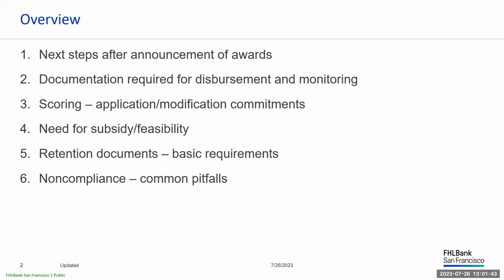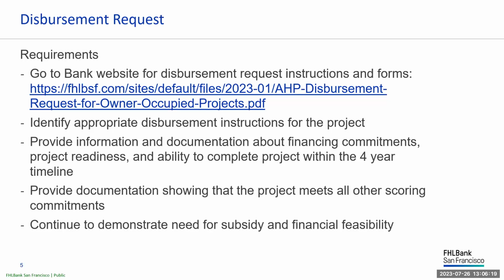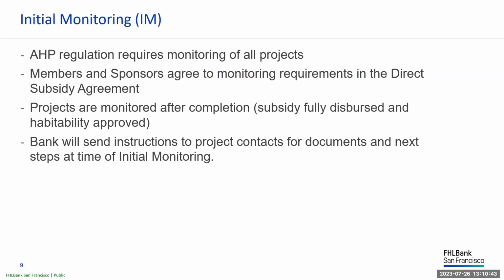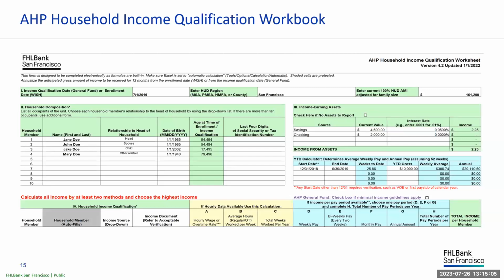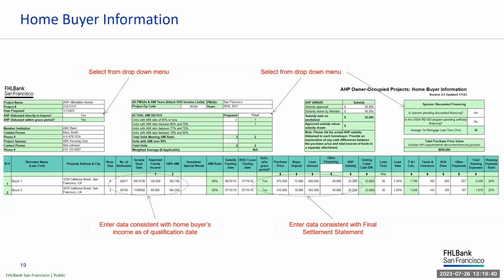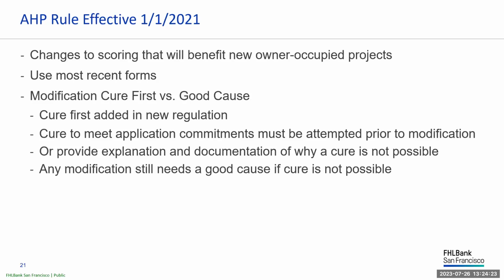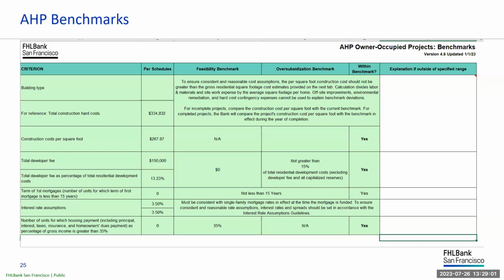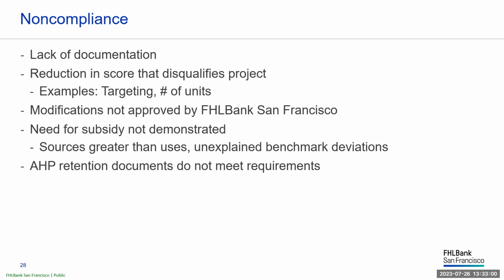2023 AHP Compliance Webinar: Owner-Occupied Projects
Learn about meeting the Federal Home Loan Bank of San Francisco's AHP compliance requirements after receiving AHP General Fund or Nevada Targeted Fund funding.